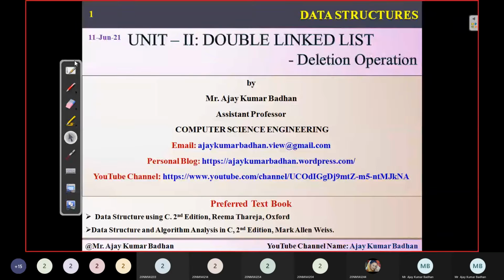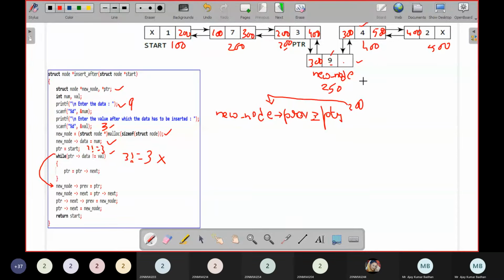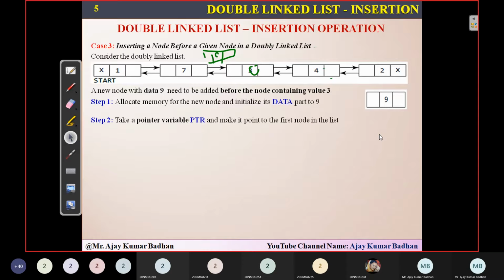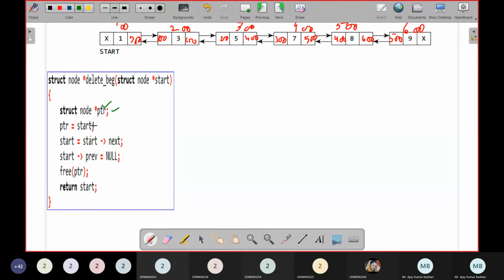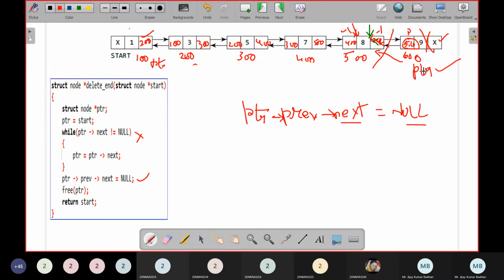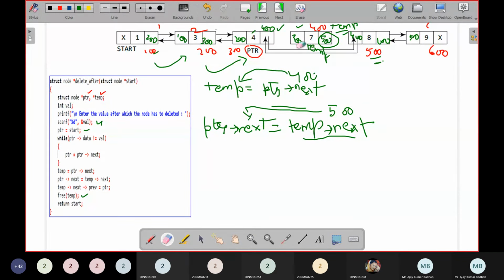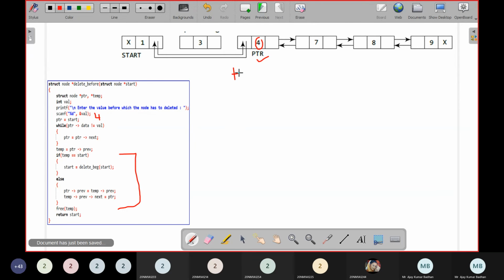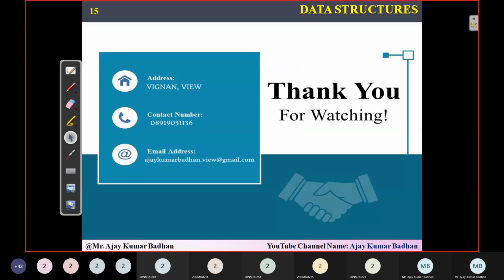Double Linked List: Deletion Operation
Hello Friends!!!
In this video, we have discussed how the insertion operation can be performed on the double linked list i.e. inserting after a given node and inserting before a given node.
Apart from it, we have discussed the four cases related to deletion operation that can be performed on a doubly linked list. i.e. deleted from the first node, deleting the last node, deleting after a given number and before a given number.